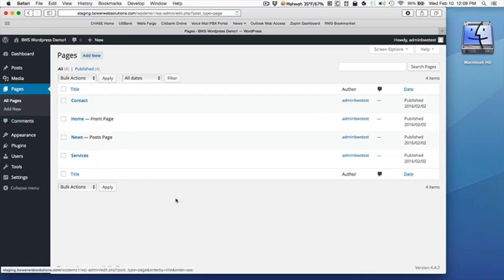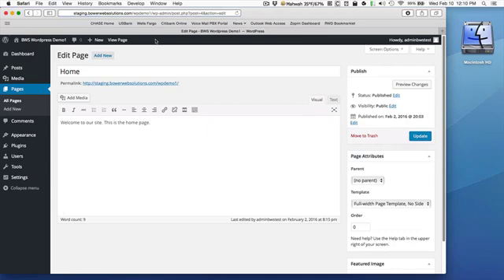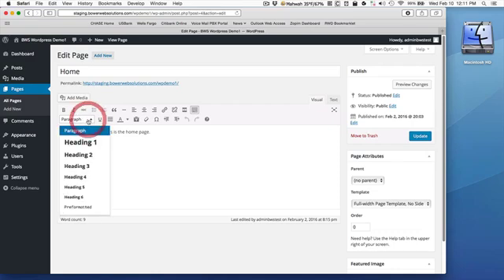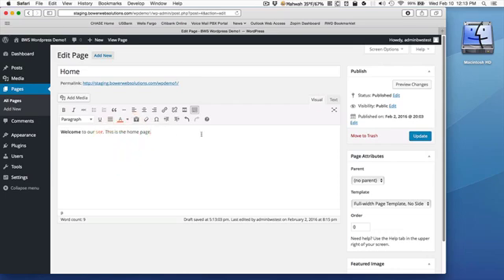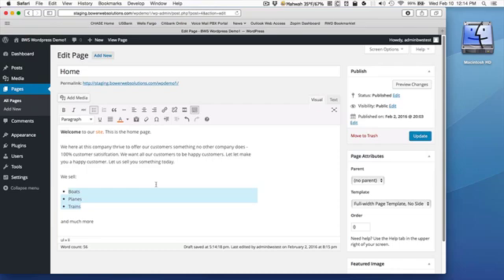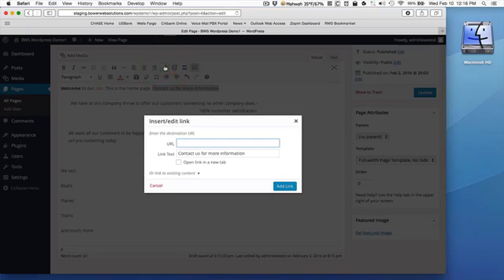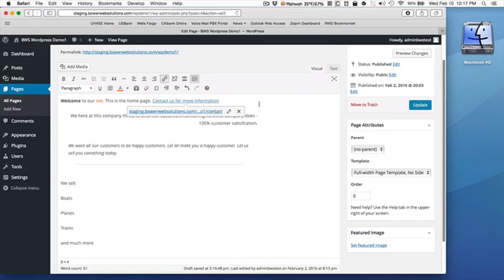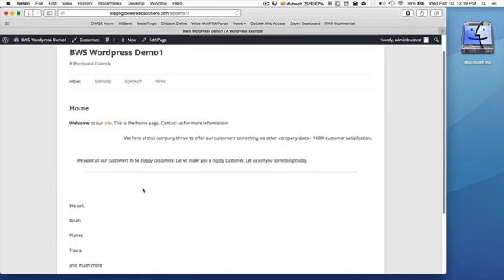Wordpress 4.4 - How to Edit a Page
This video covers the steps of how to edit a Page within Wordpress version 4.4